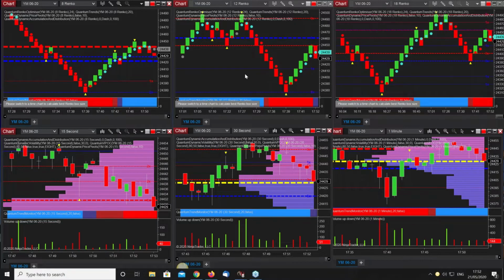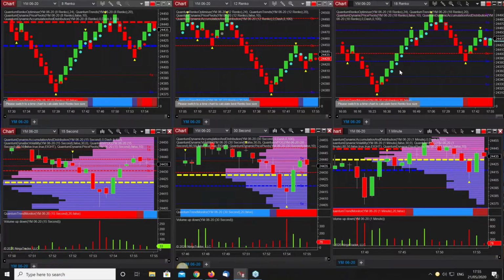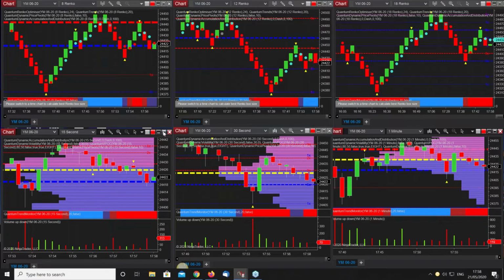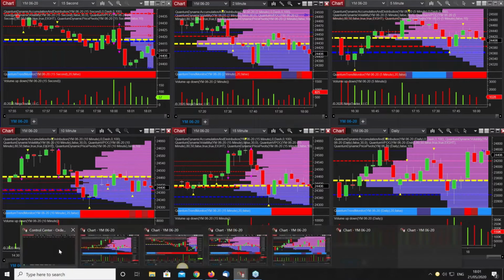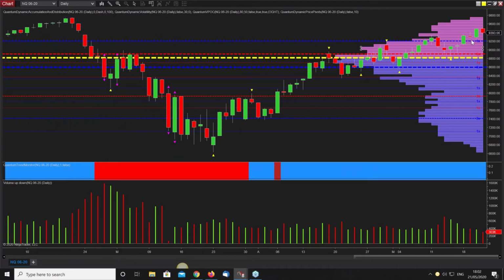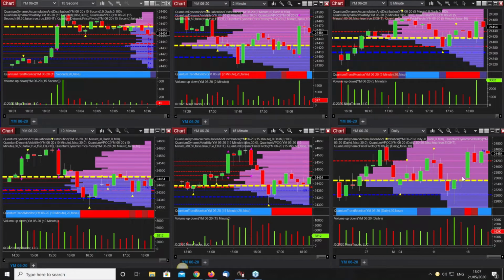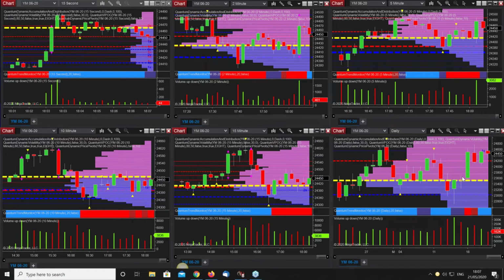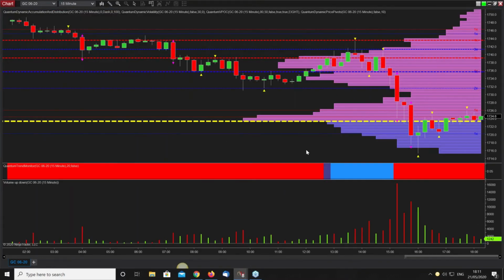Trading the YM Emini using time and renko charts on NinjaTrader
In the final part of the US futures trading session David focuses on the YM Emini futures contract ahead of several key speakers including FED chair Powell as markets wait the release.